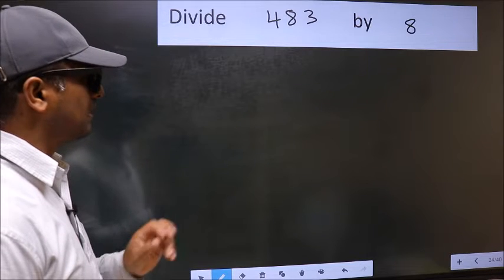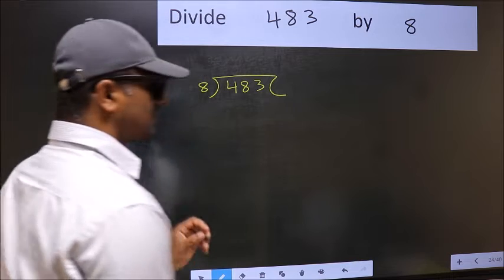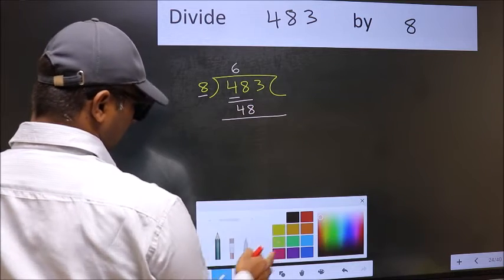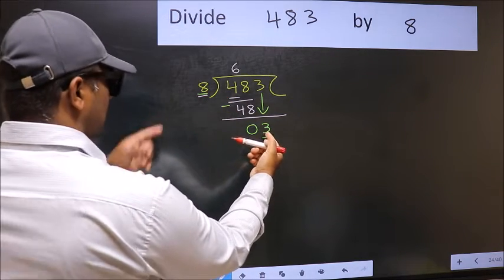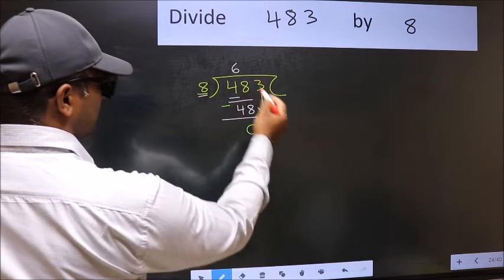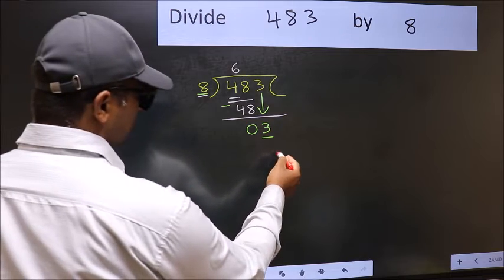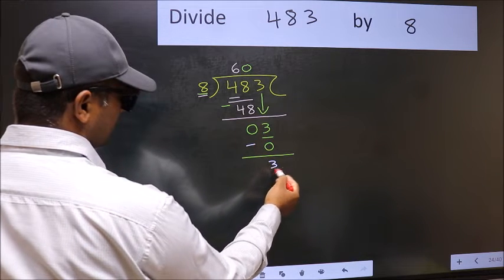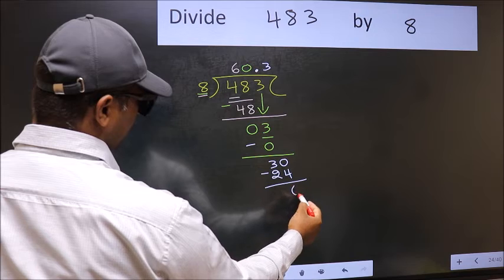Divide 423 by 8 Most common mistake while dividing